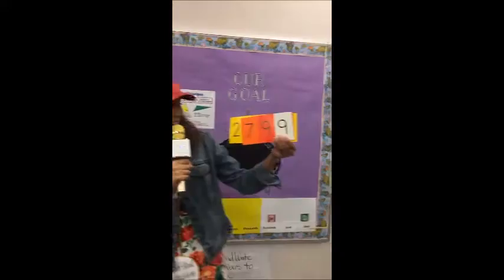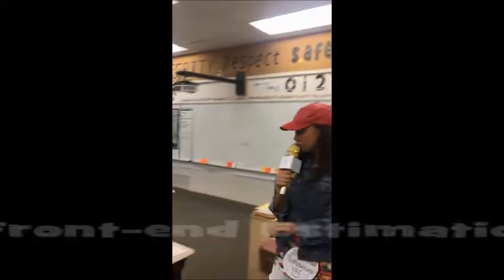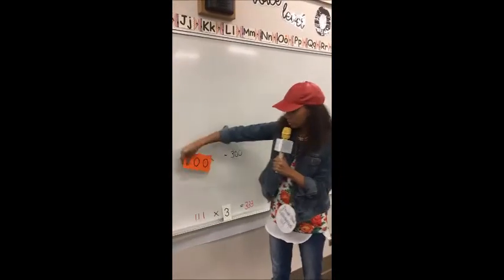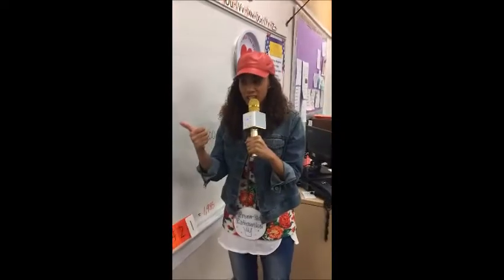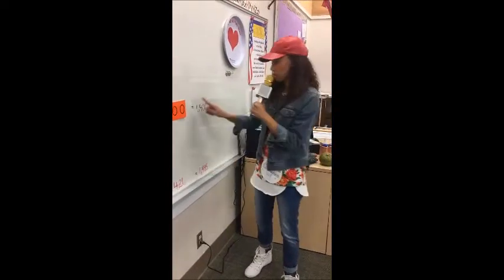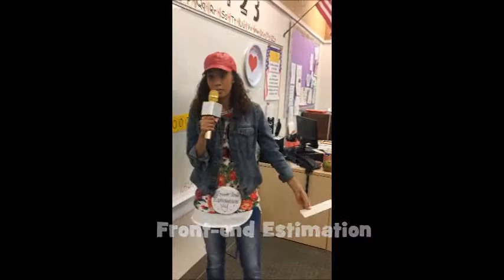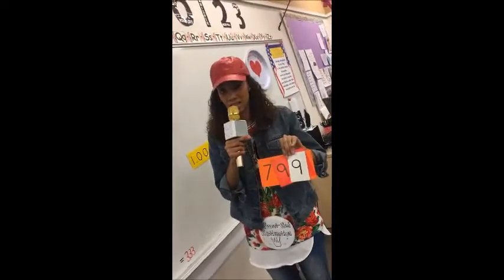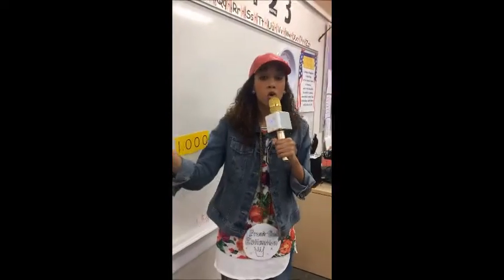Front-end Estimation Rap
Learn about front-end estimation with Miss Davis.